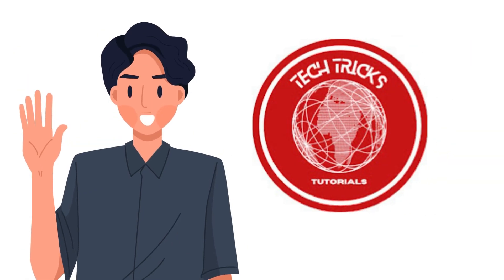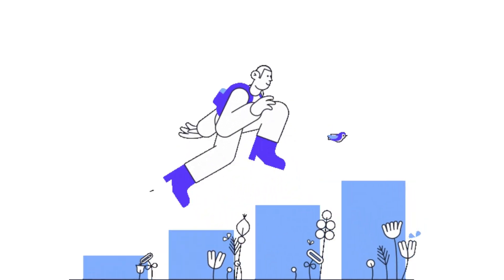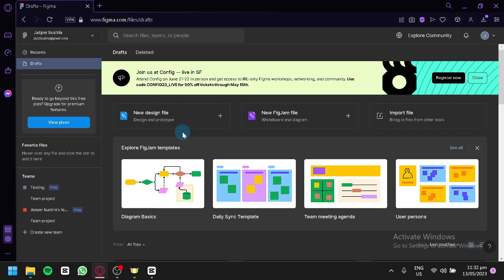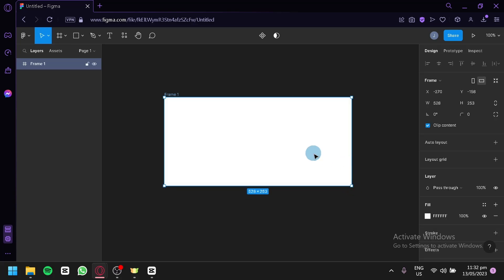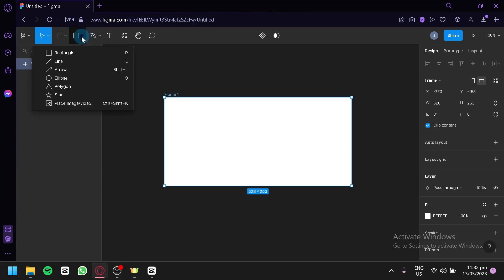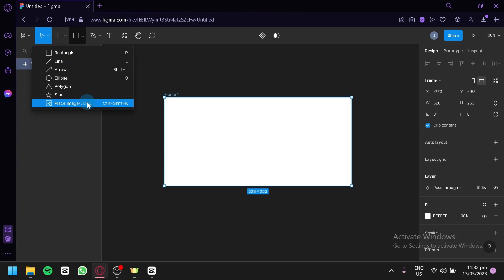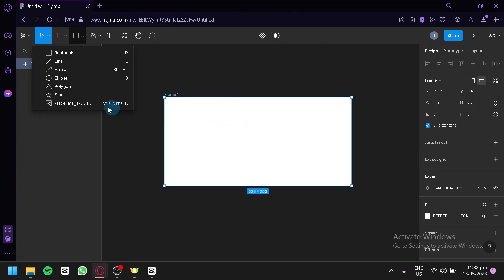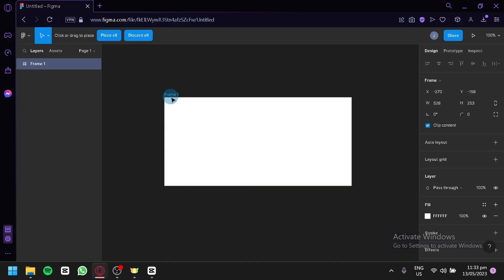How to Add Video in Figma (Add Video to Your Figma Design)